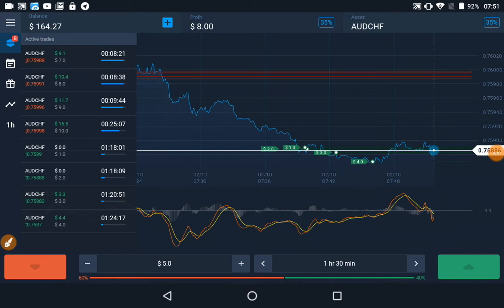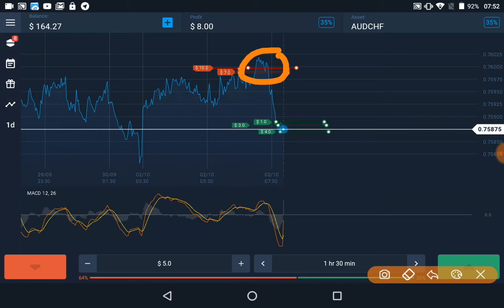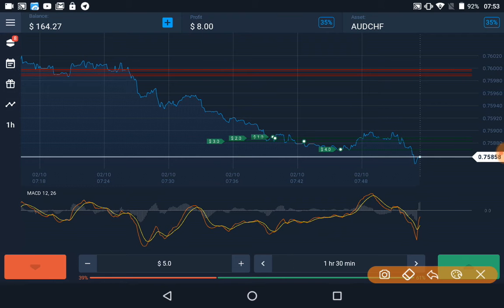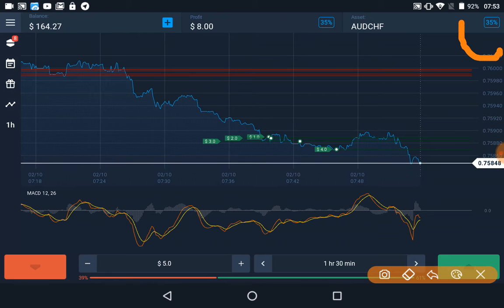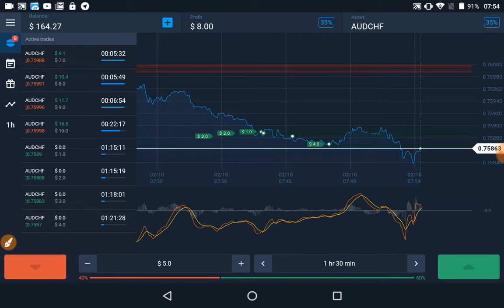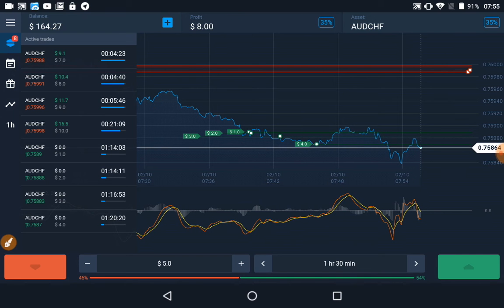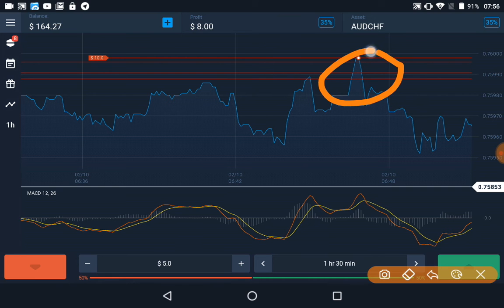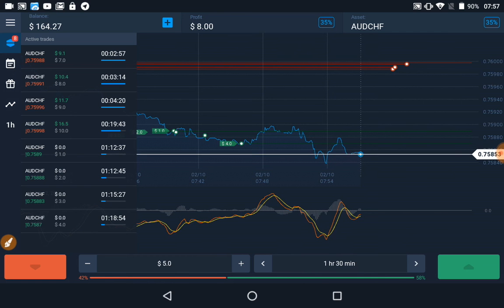Part 4: Aud chf binary options contrarian linear increment strategy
All 10 in the money bets